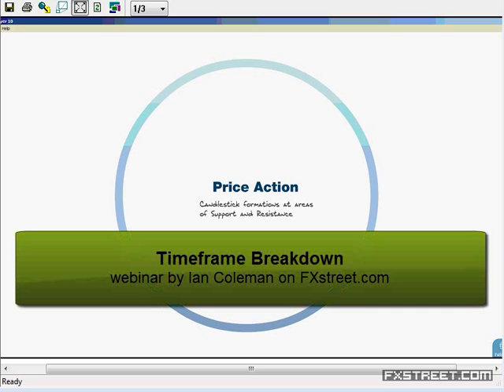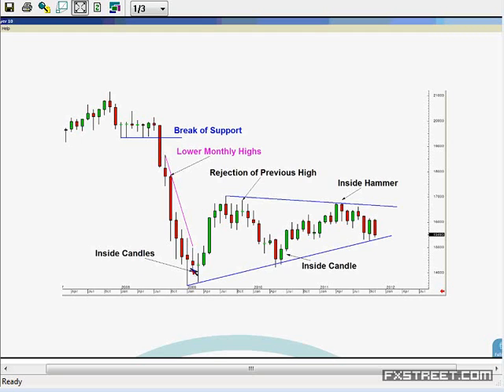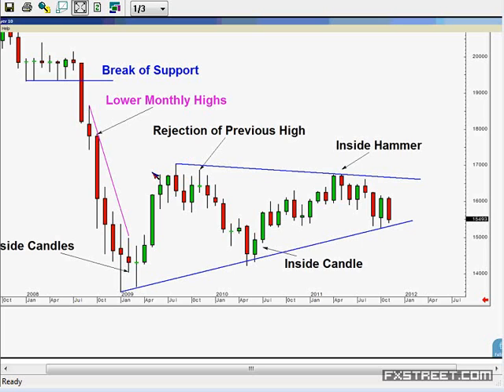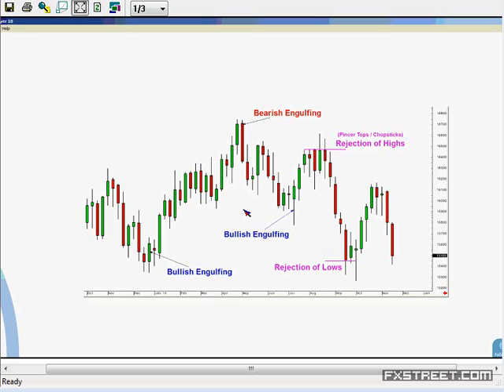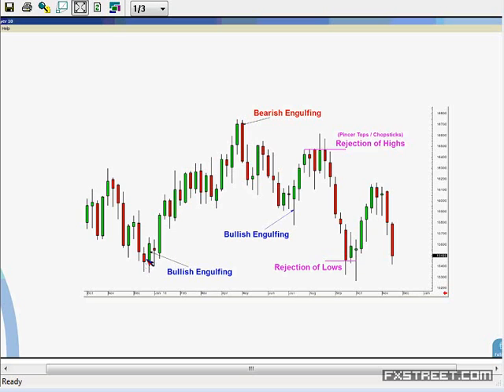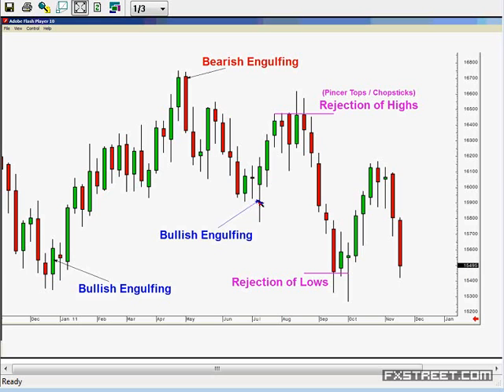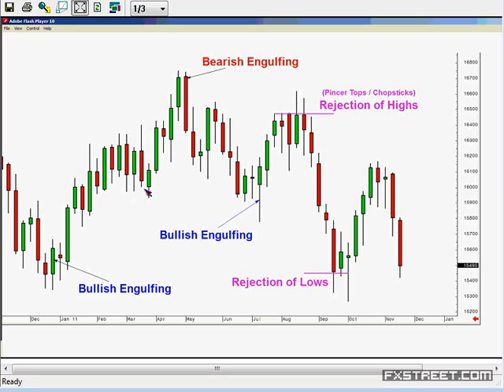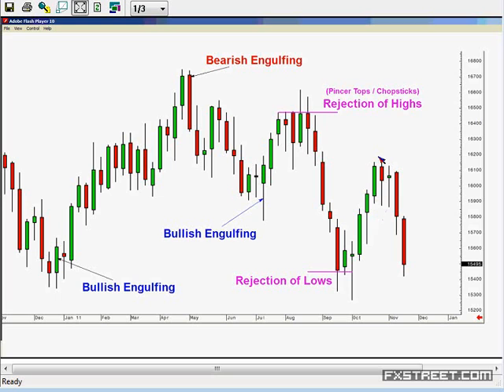Timeframe Breakdown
Expert: Ian Coleman, Analyst at First4Trading

Summary:
Ian will discuss the importance of breaking down the timeframes to establish the overall trend, chart formations and an overall bias to trade. We will look as far out as monthly candles, and as close as 5 minutes to find the optimum entry levels.